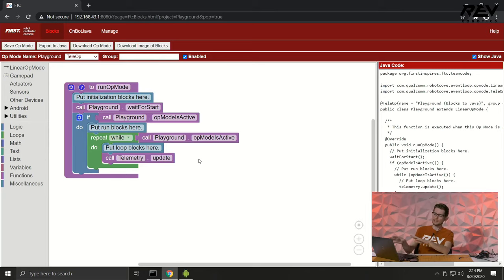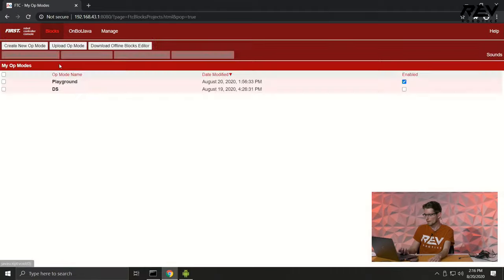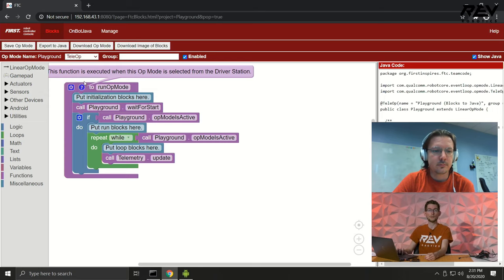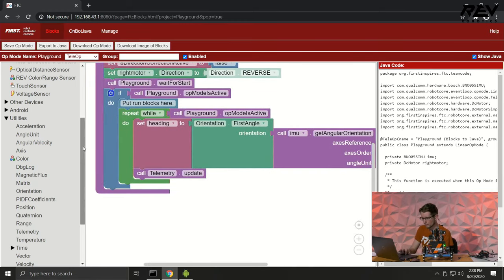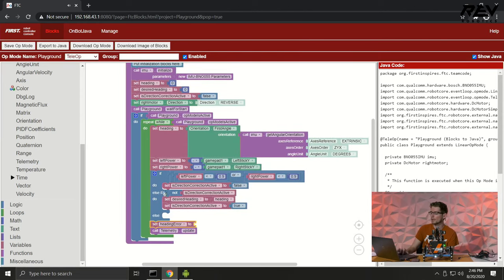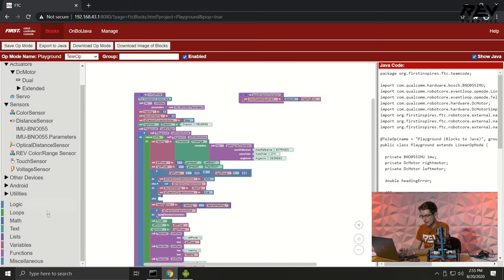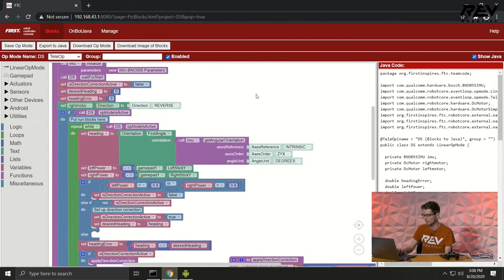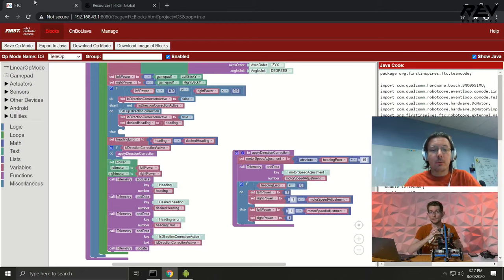Technical Training Session #2 — Mastering Robot Control with Programming and Sensors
Join REV Robotics as we discuss programming, using sensors, and making the most out of teleoperated control.